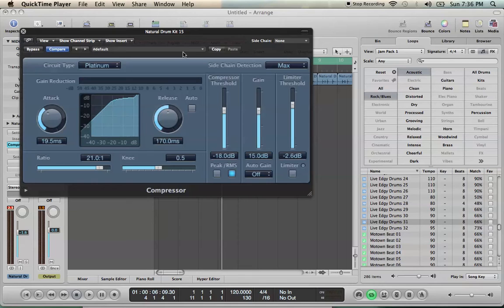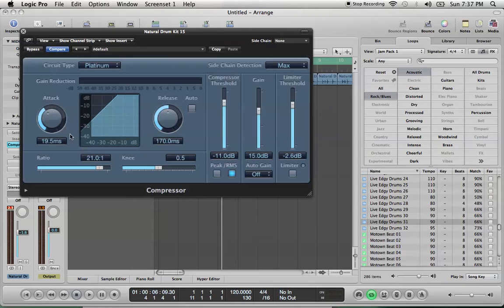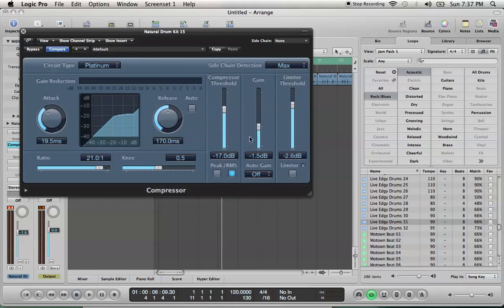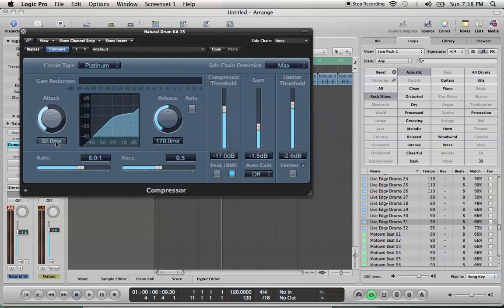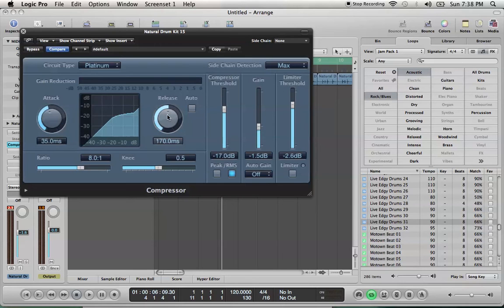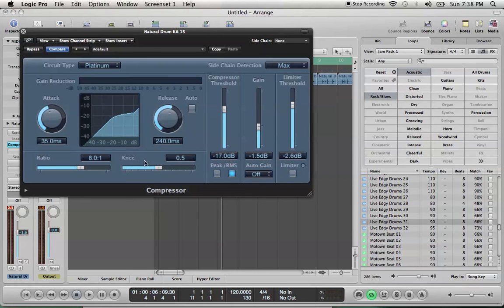A brief tour of a Compressor Plugin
Hi there! Thanks for checking out my assignment. I'm quite new to this stuff, and this section was a little tricky, so any feedback would be awesome!